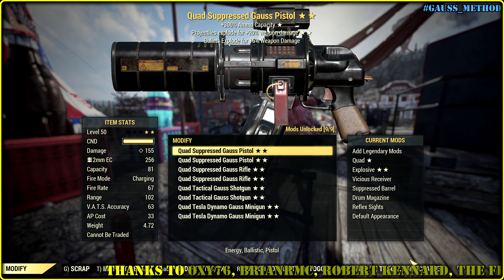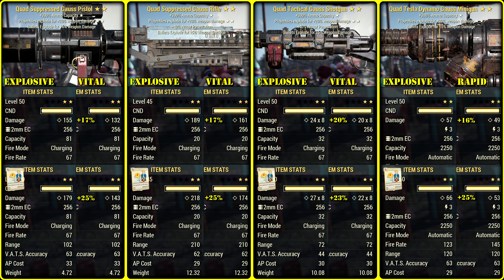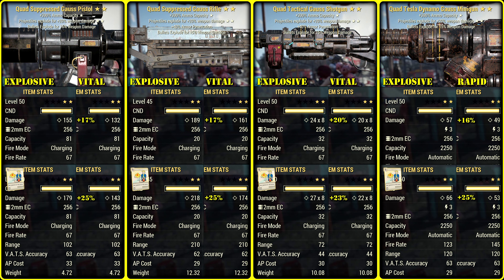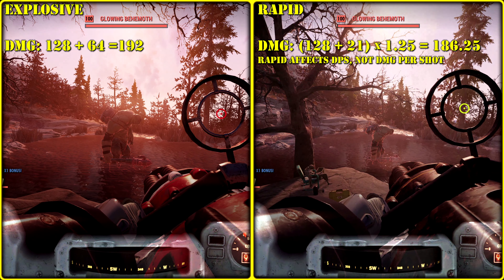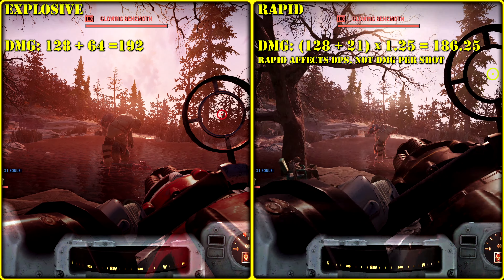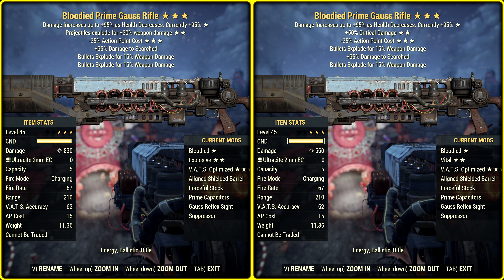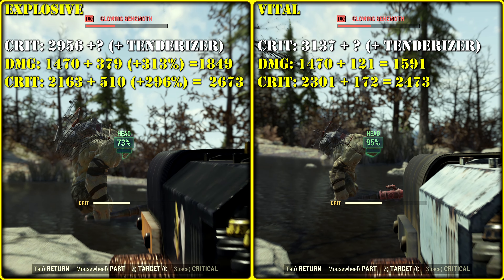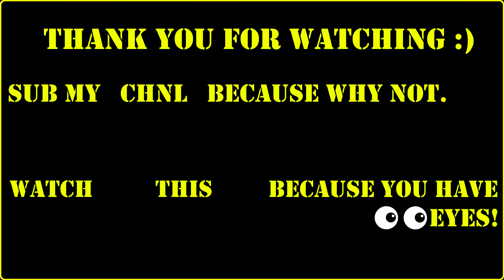Fallout 76 - Go Boom w/ New Gauss DMG Multiplier!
1️⃣ In this video ...
How Explosive Modification affects Gauss Weapons.